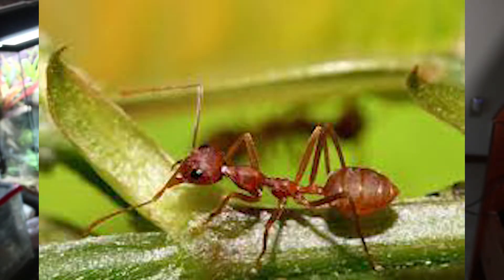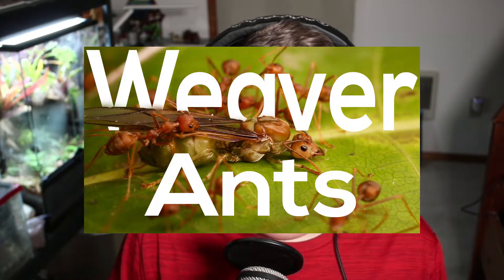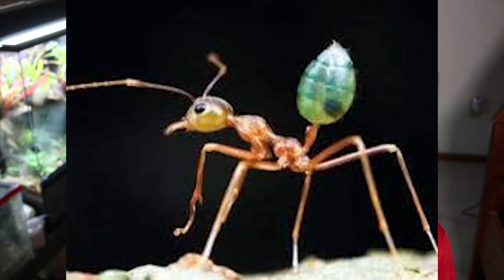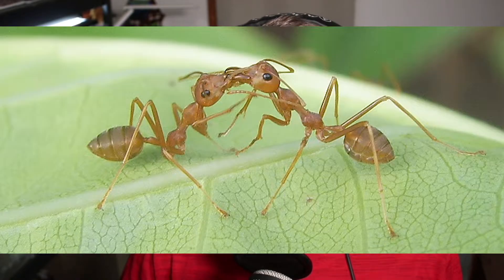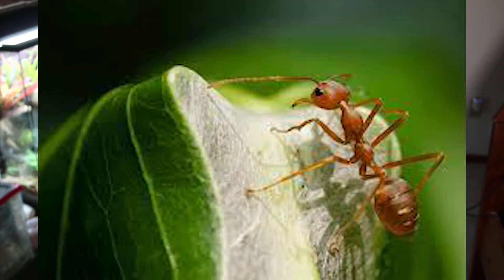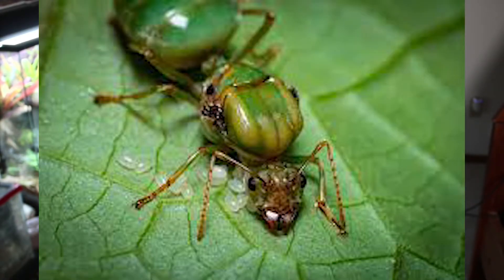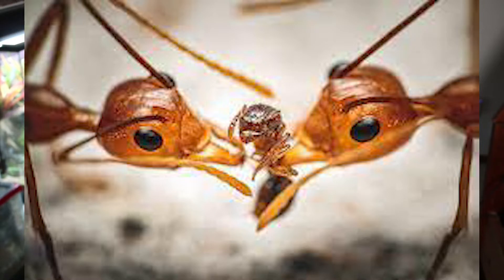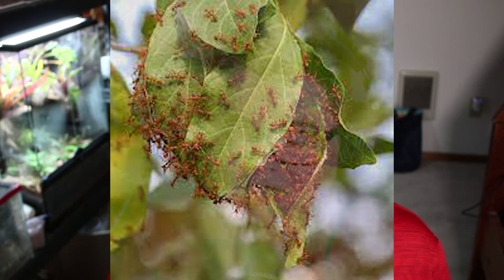Canopy Mansion Architects! BOTW Ep. 6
This week we learn all about the crazy life and construction abilities of the amazing climbers, Green Ants, or Weaver Ants!